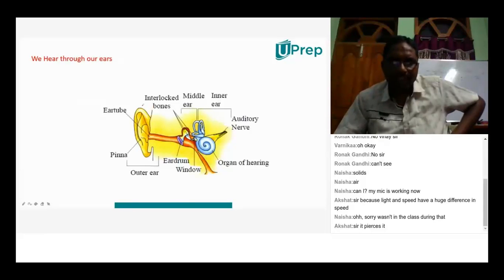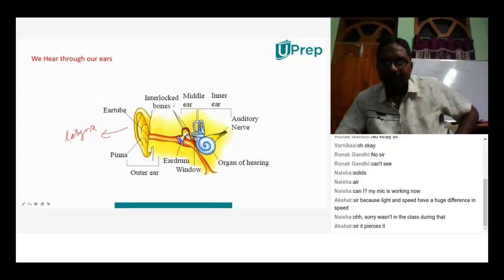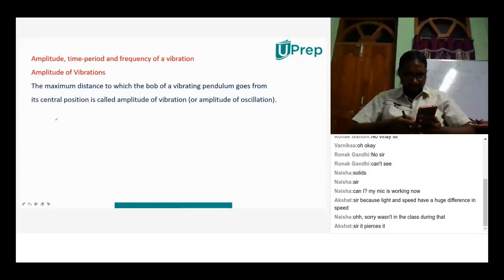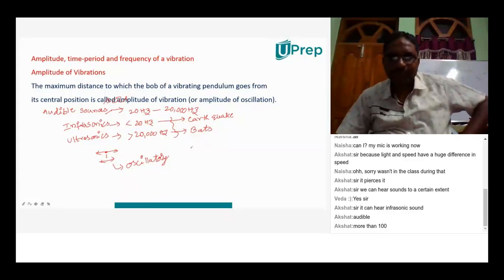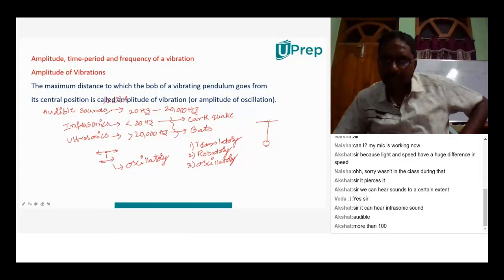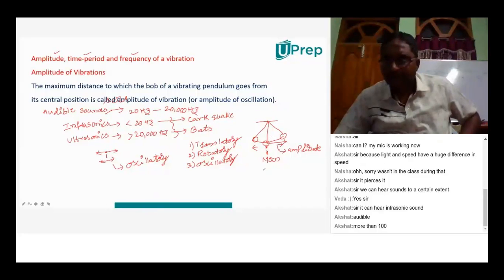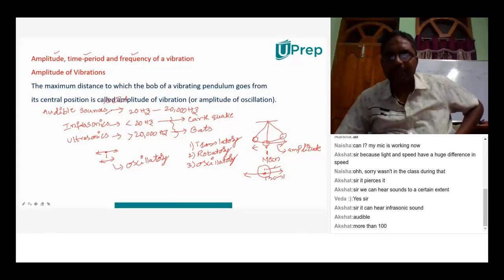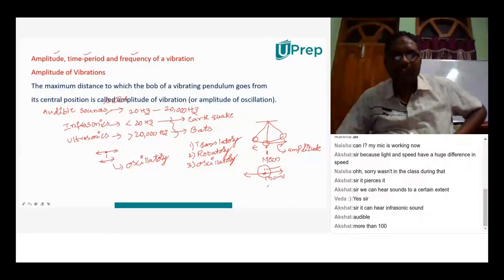Amplitude of Vibrations | Sound | Physics | Class 7 | UPrep | IIT JEE/NEET/NTSE/NSO